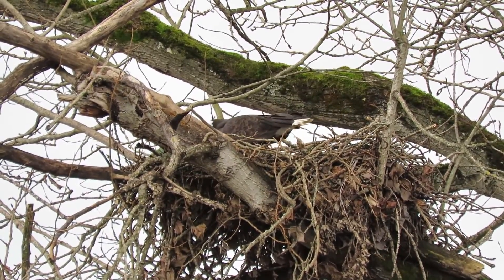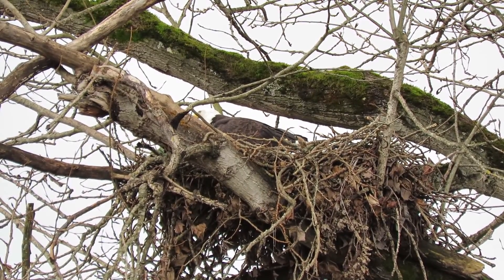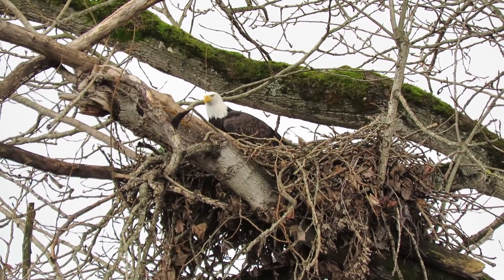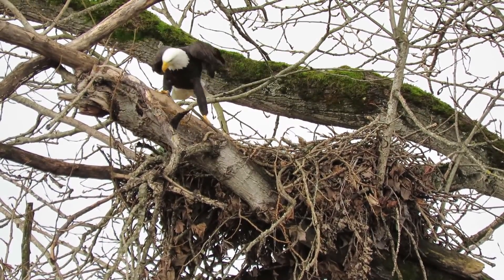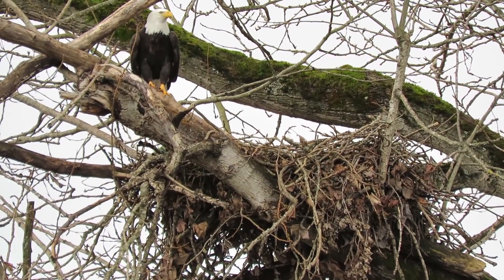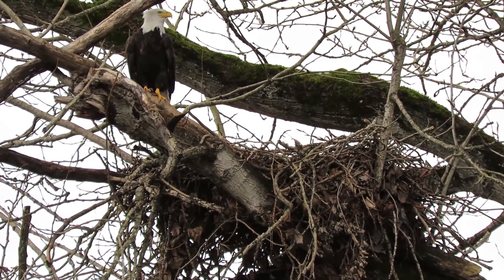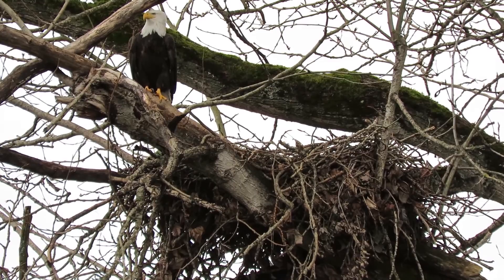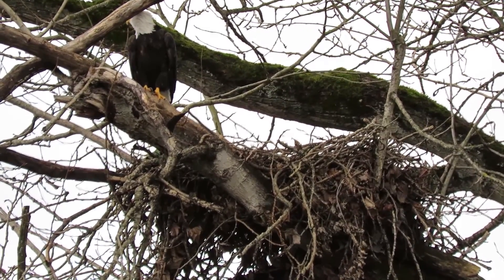12/23/15 RHM Bald Eagle Working on Nest at Kent, Wa 4600-75